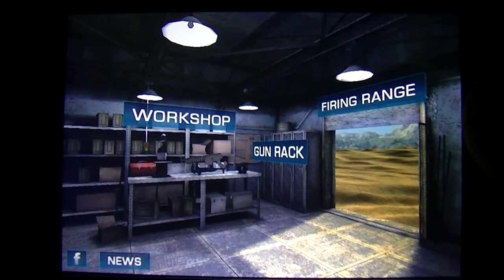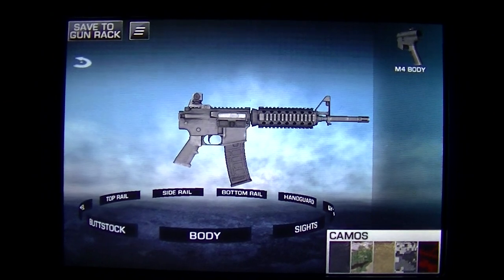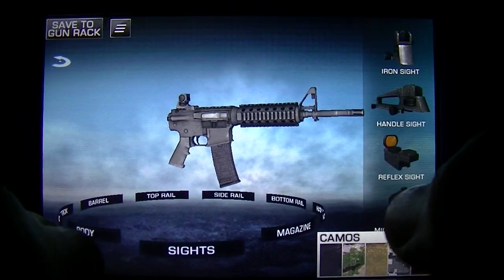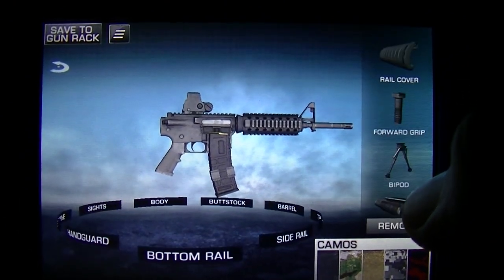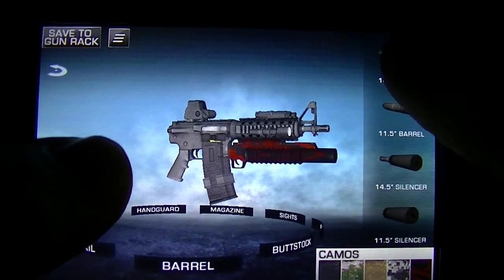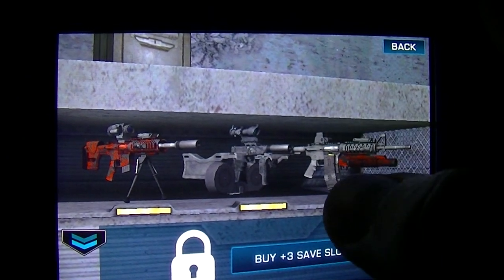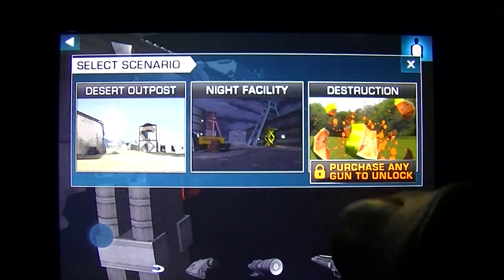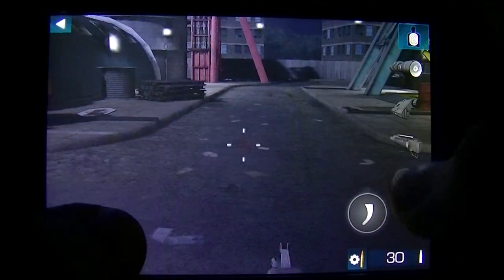Gun Builder Elite Review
You definatly should get this building app if you love guns and shooting them! But watch to find out more as I go step-by-stp showing this amazing app!